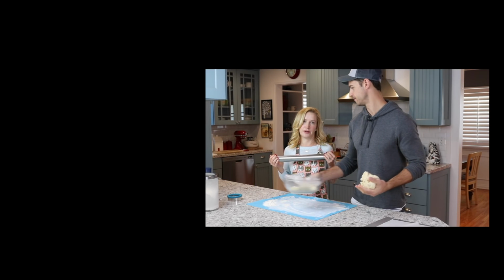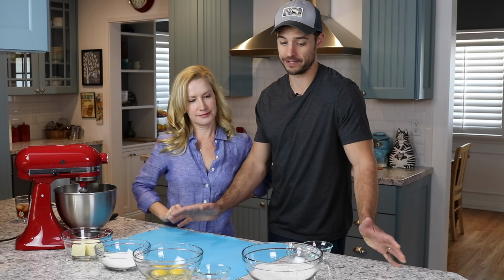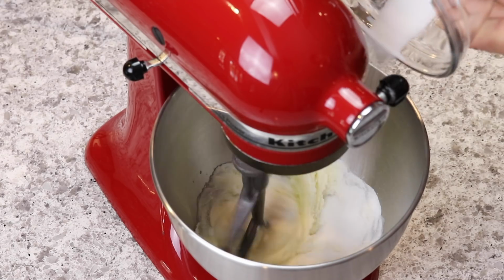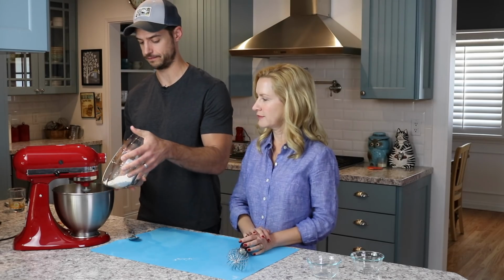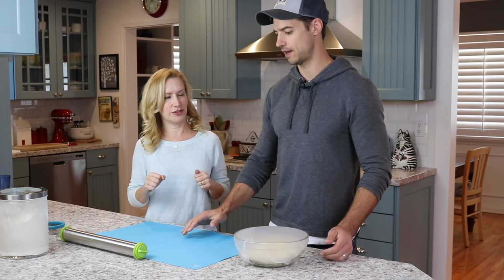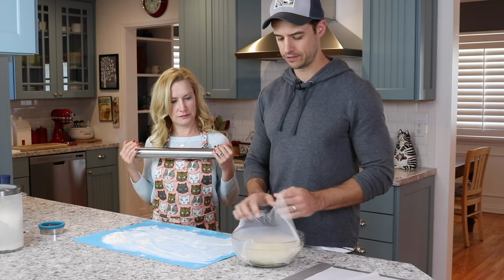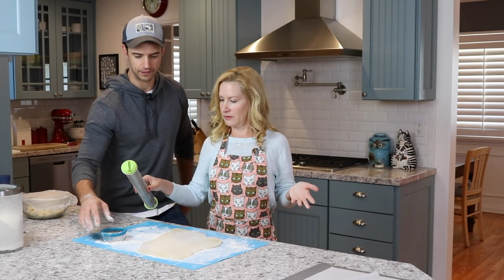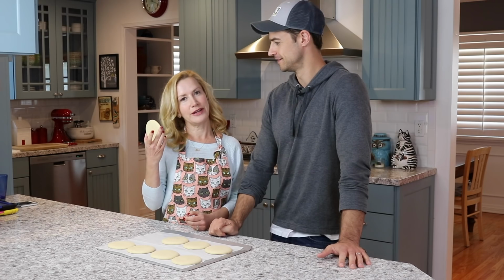Sugar Cookie Dough | Baking With Josh & Ange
Super easy and delicious sugar cookie dough recipe!

Sugar Cookie Dough Recipe

Ingredients
  3/4 cup butter, softened
  1 cups white sugar
  2 eggs
  1/2 teaspoon vanilla extract
  2 1/2 cups all-purpose flour
  1 teaspoon baking powder
  1/2 teaspoon salt
Directions
1.  Cream butter over medium speed with in your stand mixer.
2.  Slowly add the sugar until fully incorporated.
3. Beat in eggs and vanilla on slow speed until mixed.
4. Stir in the flour, baking powder, and salt and add to mixture one spoonful at a time.
5. Cover, and chill dough for at least three hours (or overnight).
6. Preheat oven to 400 degrees F (200 degrees C).
7. Roll out dough on floured silicone mat or floured surface 1/4 to 1/2 inch thick.
8. Cut into shapes with any cookie cutter and place on ungreased cookie sheets lined with parchment paper.
9.   Bake 6 minutes in preheated oven. Cool completely.